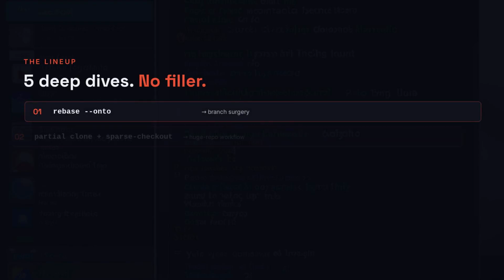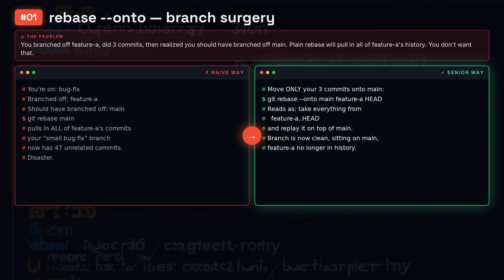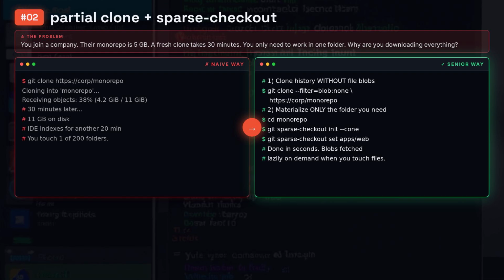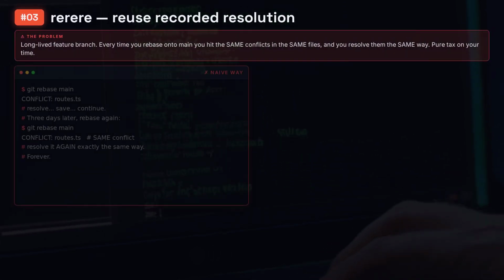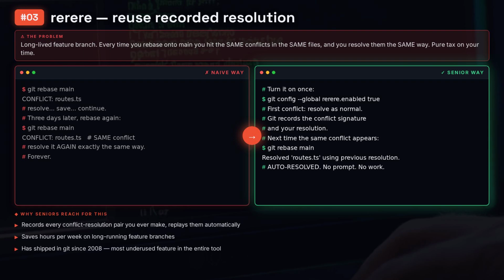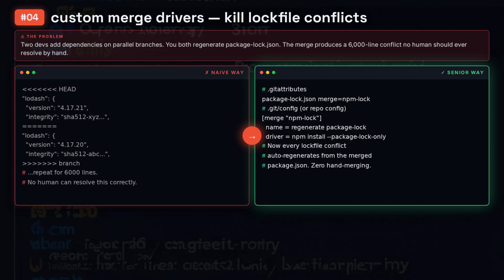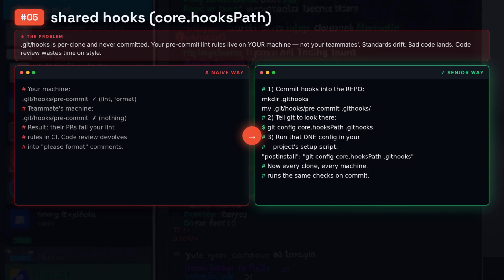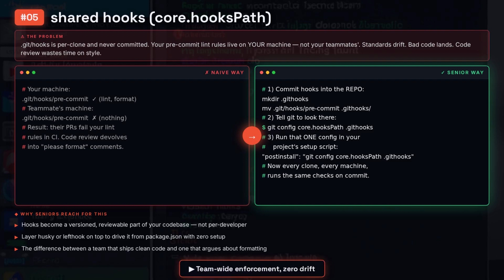The Git Techniques That Save Days of Work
Most developers use Git for basic commits and pushes… but that’s just scratching the surface.

In this video, you’ll learn 5 advanced Git workflows that can save hours of work and make you feel like a senior developer.

⚡ What you’ll learn:
• Rewriting history safely with rebase
• Debugging faster with git bisect
• Managing multiple branches with worktree
• Recovering lost work with reflog
• Working efficiently with sparse checkout

No fluff — just practical Git workflows you can use immediately.

Timestamps-
0:00 The 5 git workflows seniors actually use
0:33 Why these aren't your usual git tips
0:49 #1 git rebase --onto — branch surgery
1:48 #2 Partial clone + sparse checkout — monorepo speed
2:55 #3 rerere — auto-resolve repeat conflicts
3:57 #4 Custom merge drivers — kill lockfile conflicts
5:07 #5 Shared git hooks the right way
6:15 Why this matters
6:40 Part 2?

🎁 Free Resources:
📥 Git Cheat Sheet
📥 SQL Quick Guide
📥 CSS Tricks List